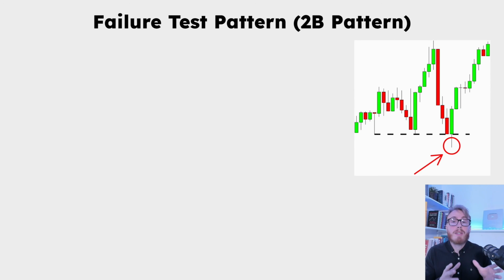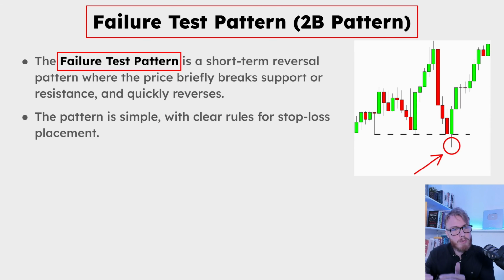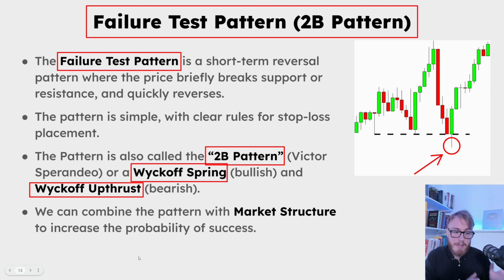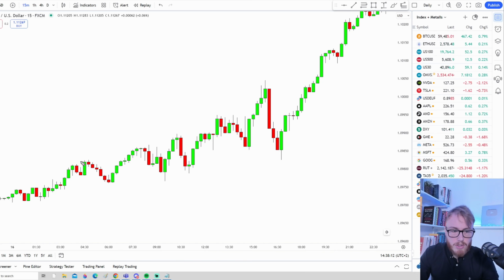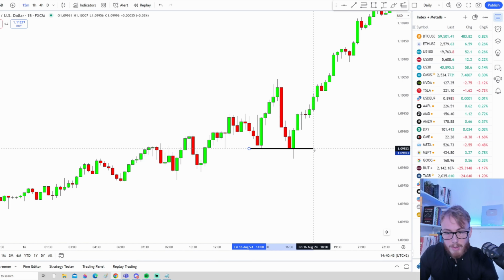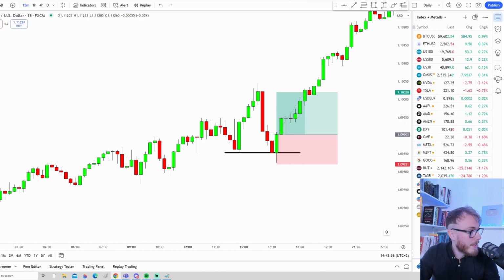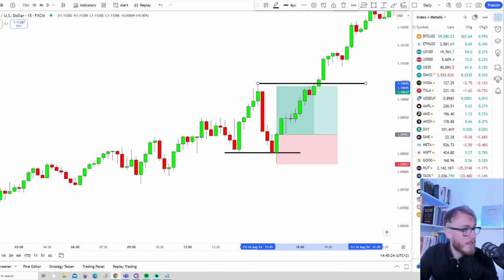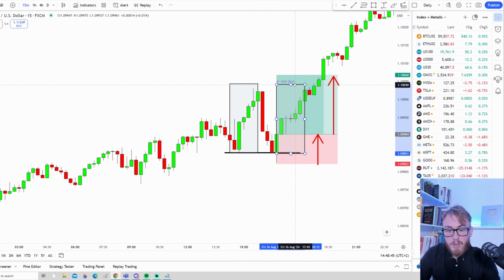Wyckoff Market Structure Trading Strategy Revealed (2B Pattern, Wyckoff Spring, and Upthrust)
In this video, we explore the 2B pattern, also known as the failure test pattern, a powerful tool in Wyckoff trading. This short-term reversal pattern works seamlessly in the Wyckoff market structure, combining concepts like the Wyckoff spring (bullish) and Wyckoff upthrust (bearish) to identify high-probability trades.

Popularized in Wyckoff trading strategies for forex, crypto, and day trading, the 2B pattern focuses on liquidity sweeps at key support and resistance levels. You’ll learn clear rules for stop-loss placement, flexible target-setting methods, and how to use the pattern across any time frame.

Whether you’re applying the Wyckoff trading method forex or exploring Wyckoff strategy for crypto, this pattern is simple yet effective for traders of all styles. Watch now to enhance your market structure trading strategy and Wyckoff trading strategy!